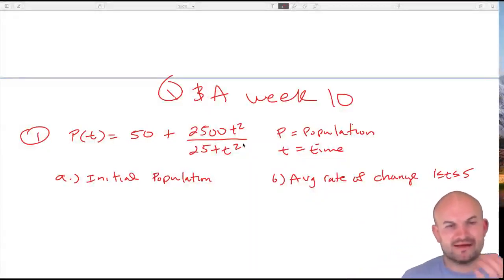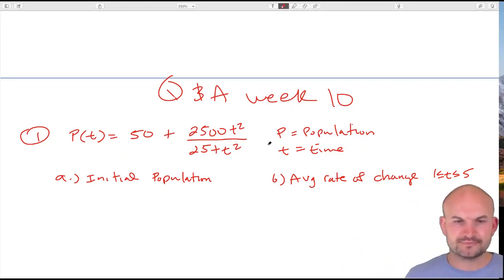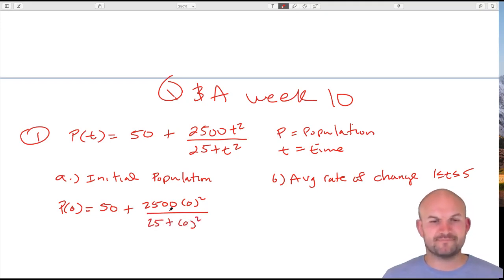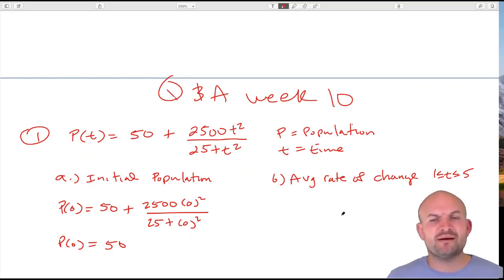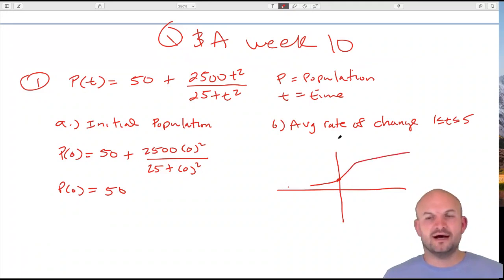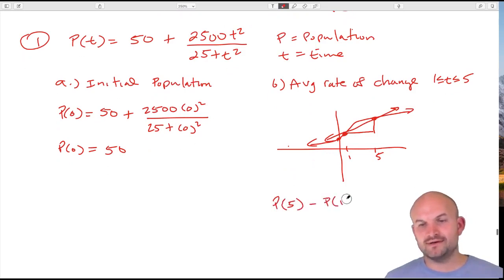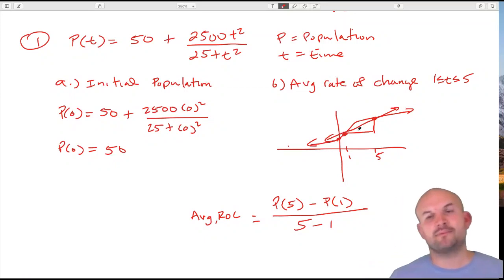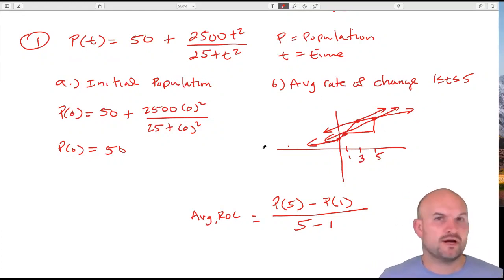Find The Average Rate of Change | Calculus